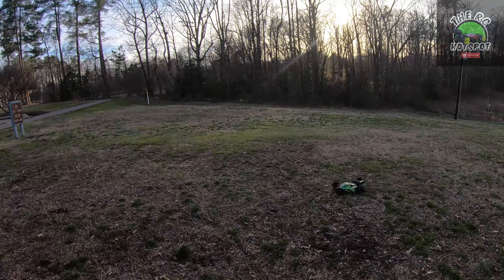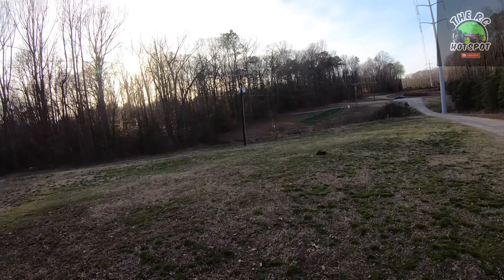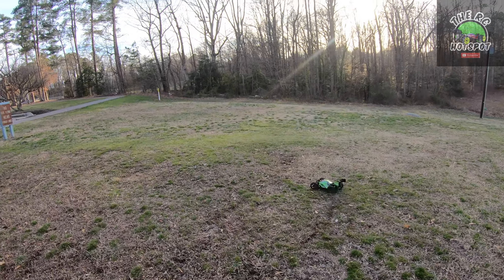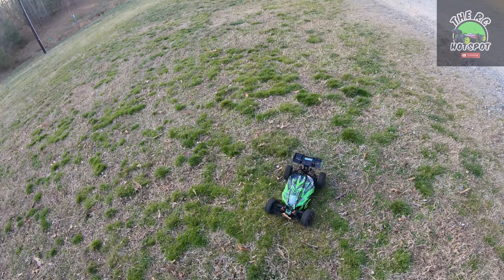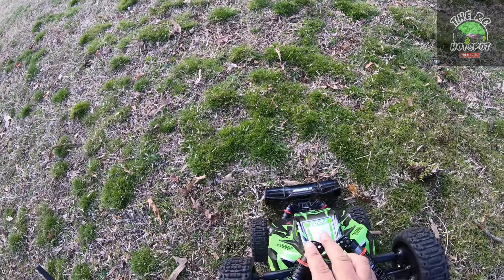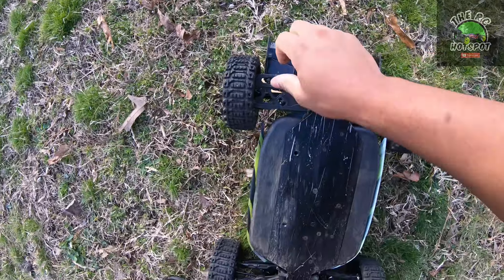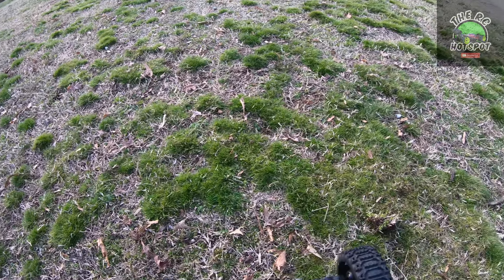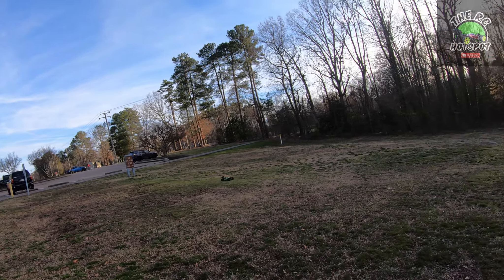Radix 4 Flying with a 19t Pinion Gear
Planned on doing a speed run with this 19t pinion gear installed, but I left the gps at home. So out came the ramp. Didn't plan on jumping this rc but after the fun I just had and how smooth it jumps, I may have to change my mind! Check it out!

*No this is not a paid ad*

Ovonic 2s lipos
Ovonic 3s lipos
Ovonic 6s lipo

Hobbywing Max 8 System

Insta360 Camera